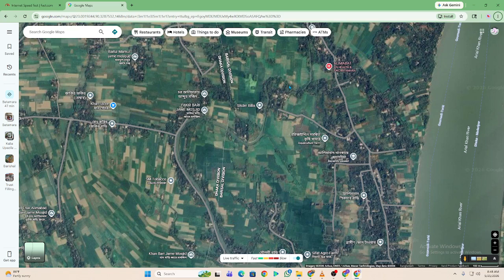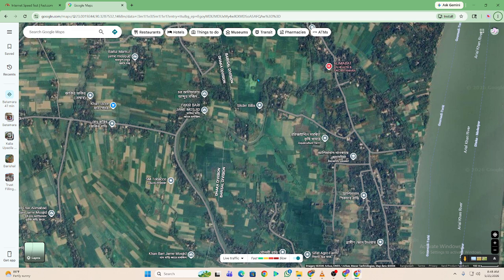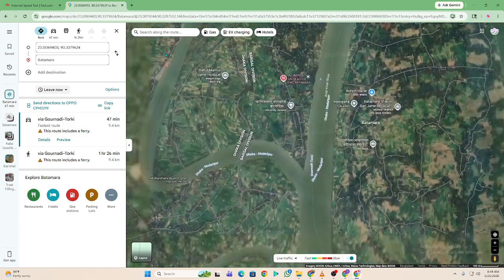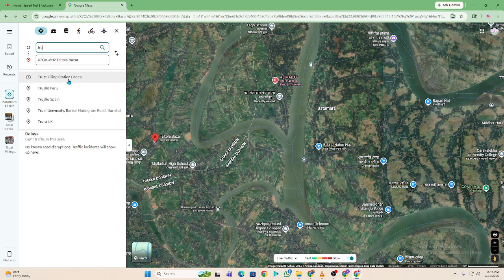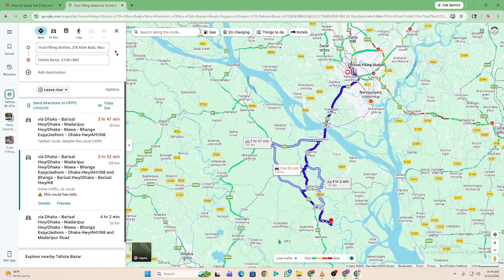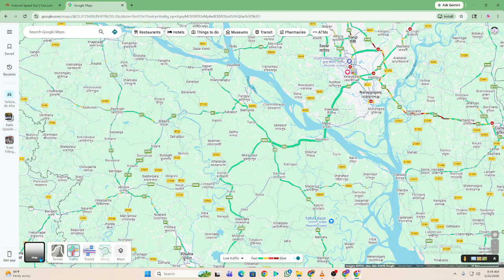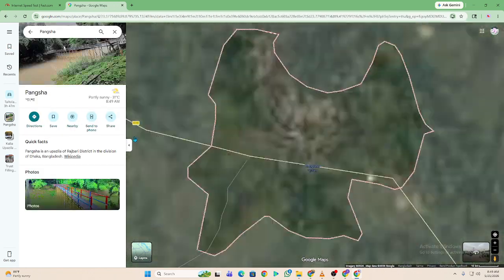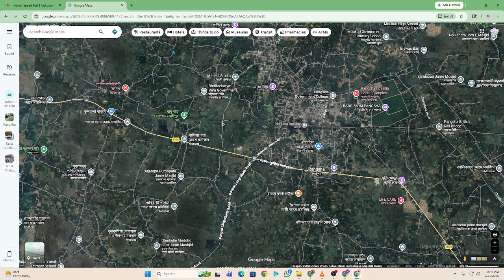How to plan a route on Google Maps full guide 2026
Learn how to plan a route on with this complete step-by-step guide for 2026. In this tutorial, we’ll show you how to create travel routes, organize multiple stops, and get accurate directions for driving, walking, cycling, or public transportation.

We’ll walk you through the full route planning process in Google Maps, including entering start and destination points, choosing travel modes, adding multiple stops, rearranging destinations, and checking estimated travel times. You’ll also learn how to avoid tolls or highways, save planned routes, share directions with others, use live traffic updates, and access offline maps for smoother travel planning.

Google Maps provides route planning tools with real-time navigation, traffic information, alternate routes, and multi-stop trip management features for personal and business travel. Recent travel discussions also highlight that using traffic predictions, offline maps, and route customization options can improve trip efficiency and reduce travel delays.

If you want smarter trip planning, more accurate navigation, and better travel organization, follow this full guide and master route planning on Google Maps in 2026.